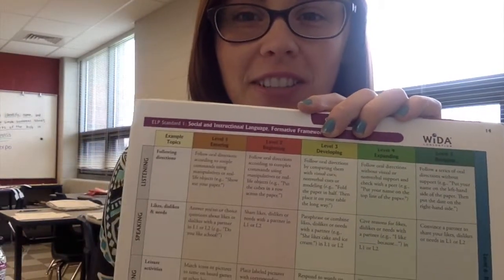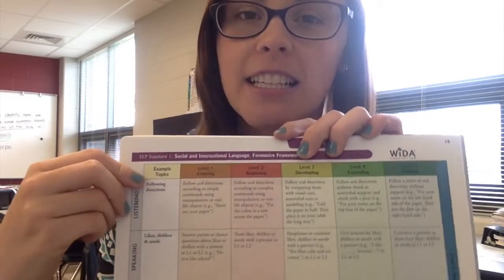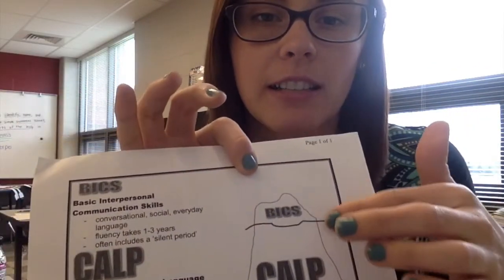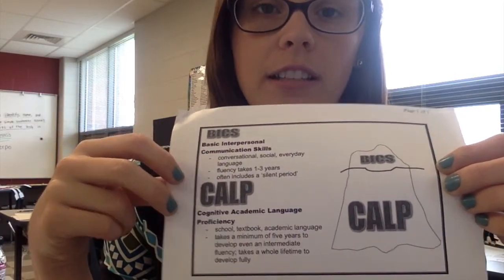ESL Classroom Support for ELs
Video #3 as a requirement of Edu 581.